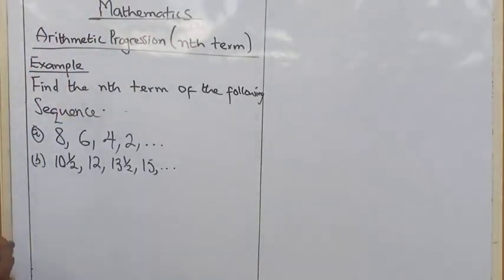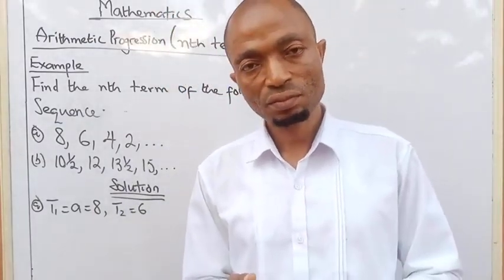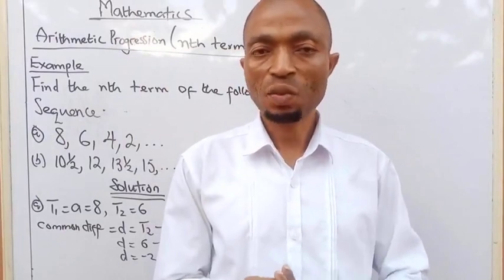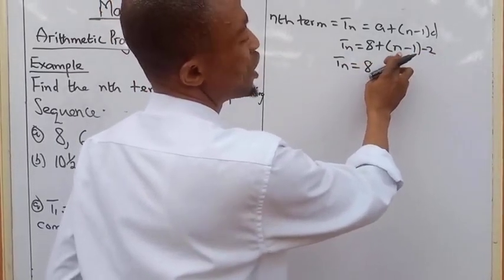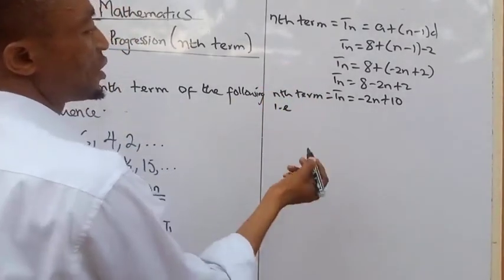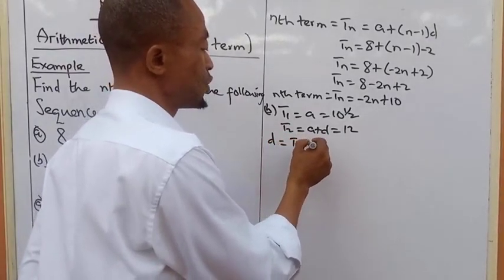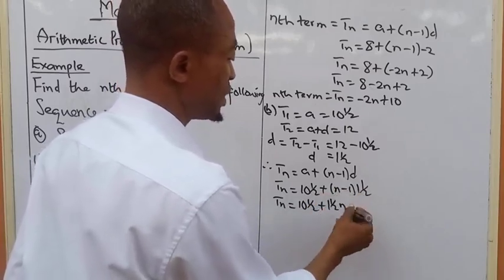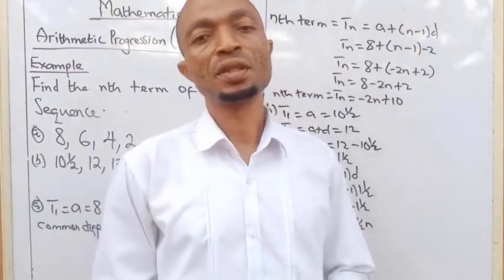Arithmetic Progression#how to find the nth term of an 'Arithmetic Progression@tmath247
Arithmetic Progression#how to find the nth term of an 'Arithmetic Progression#
this topic is well explained@tmath247.